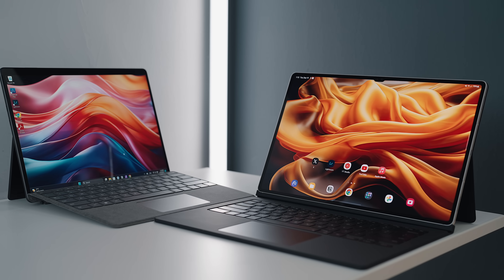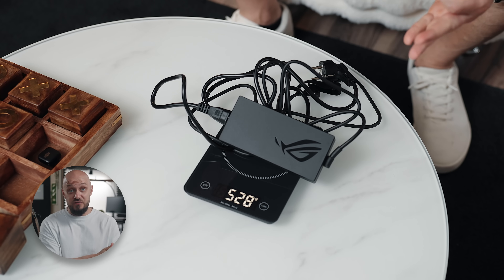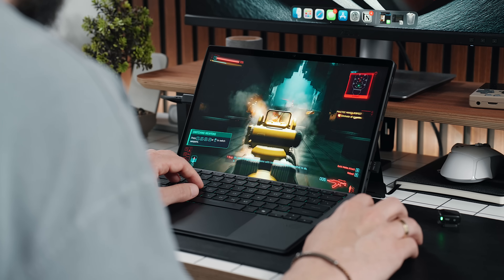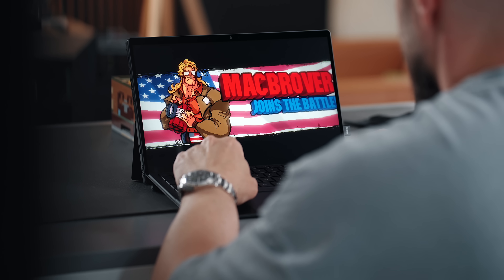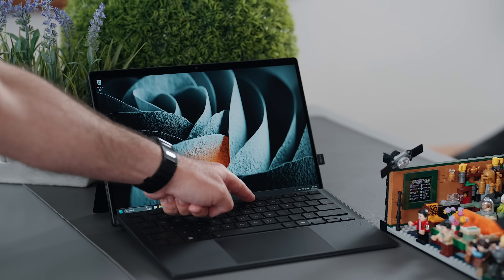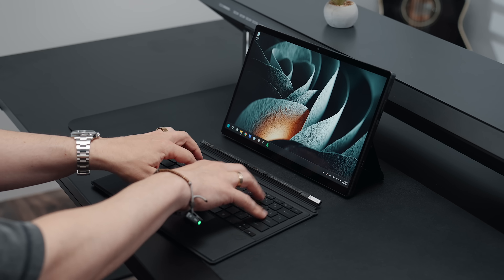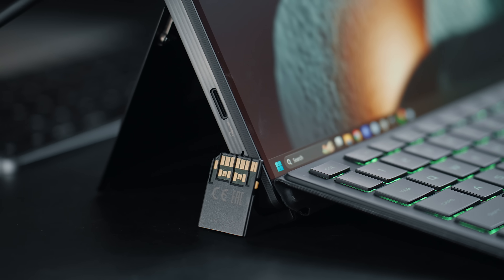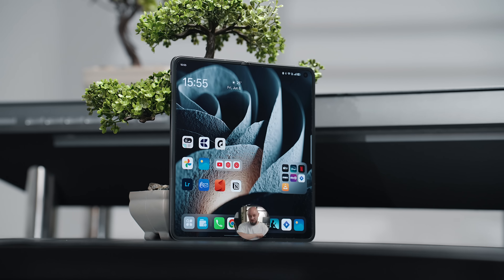The 2025 ROG Flow Z13 Is the Most Powerful 2-in-1 I’ve Ever Used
G U E S T
→ Eber Antony: Hardware Canucks

C O O L  D I S C O U N T S

→ Tomtoc Carrying ASUS ROG Ally Case
→ ASUS Vivobook S15 Snapdragon X Elite

00:00 | Intro
01:18 | Built
02:23 | Eber Antony's view on it
03:03 | The Chip
06:13 | Flow Z13 for AI
06:53 | Elimination Of Choices
08:12 | Display
09:10 | Battery
10:37 | Keyboard & Touchpad
11:26 | Kickstand
12:00 | Cameras 🥔
12:33 | Ports
13:10 | Speakers & Audio Test
13:31 | Conclusion

The music for this video is created in collaboration with Tom Fox
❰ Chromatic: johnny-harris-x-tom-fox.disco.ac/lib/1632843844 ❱